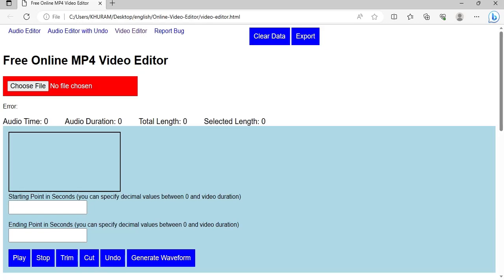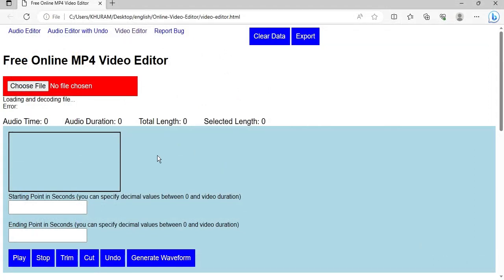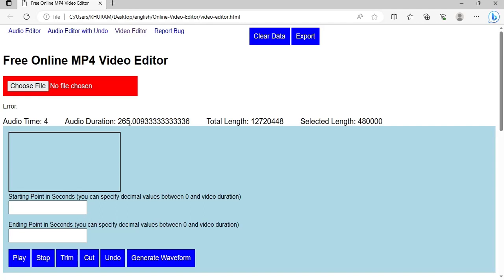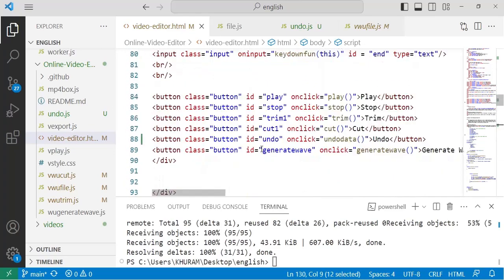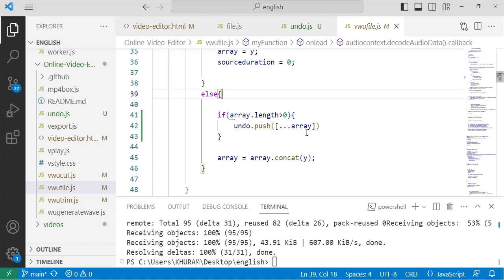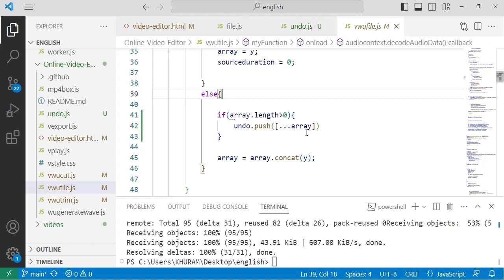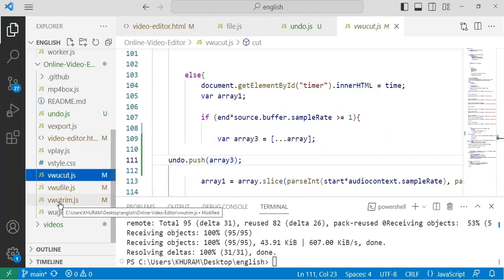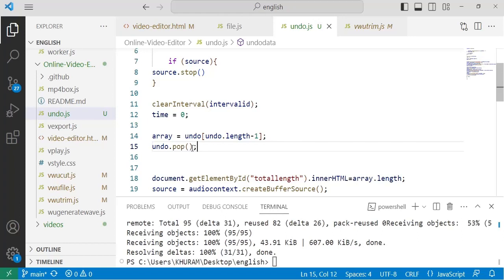Video Editor in JavaScript - How to Implement Undo Feature?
How to Make a Video Editor in JavaScript?
How to Implement Undo Feature?